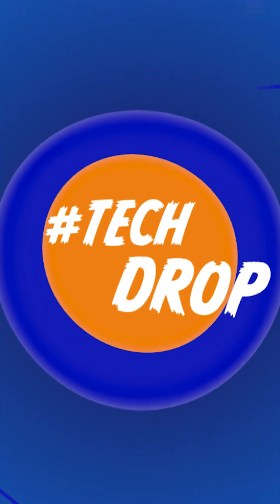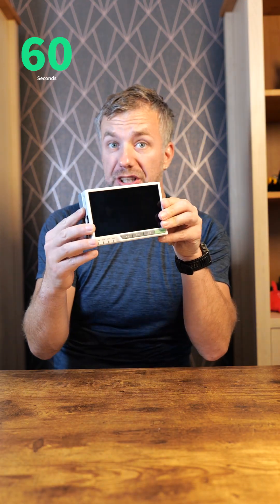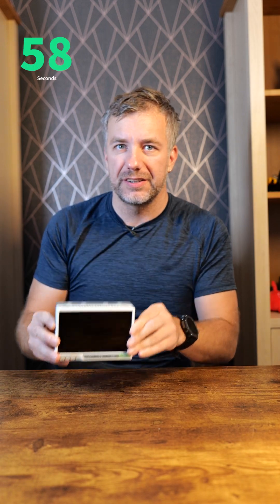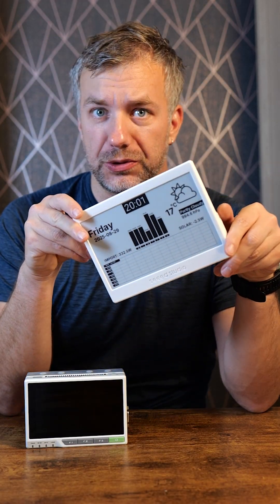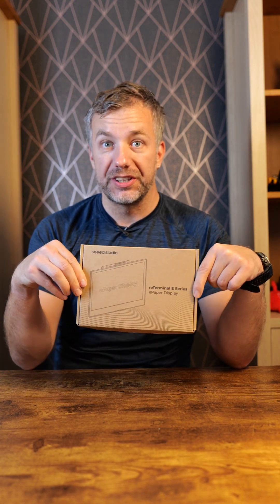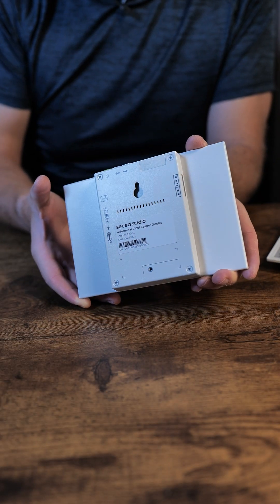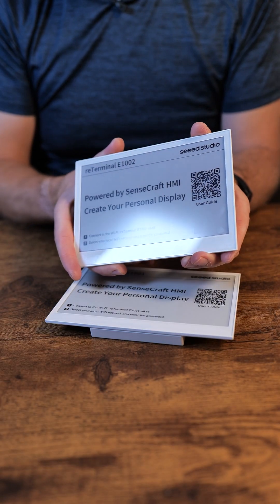TechDrop: reTerminal + reTerminal + reTerminal +e-paper!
Not one, but two new reTerminals in my hands. SeeedStudio releases e-paper based reTerminals for your power saving pleasures. Oh... and you can use AI to make your dashboards!